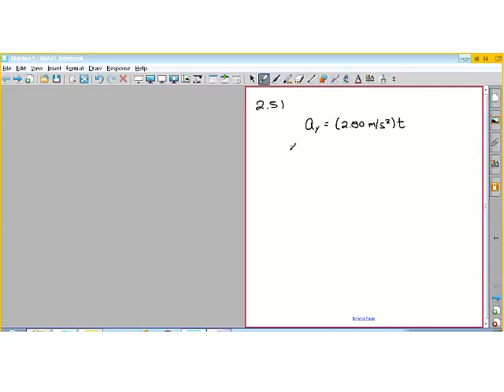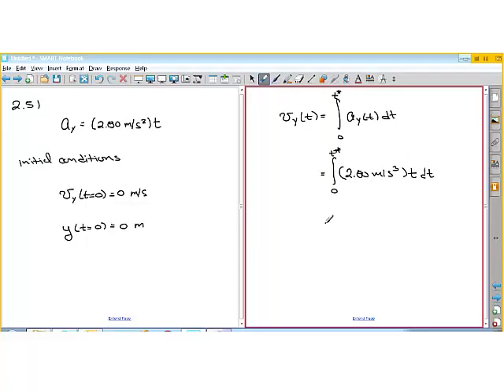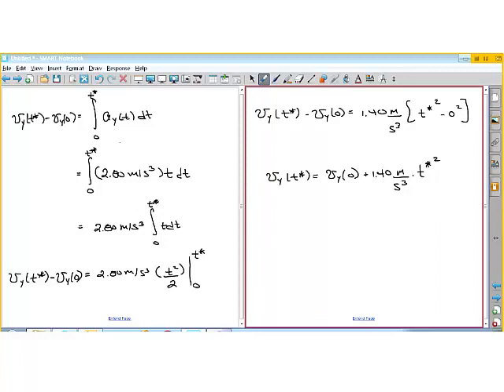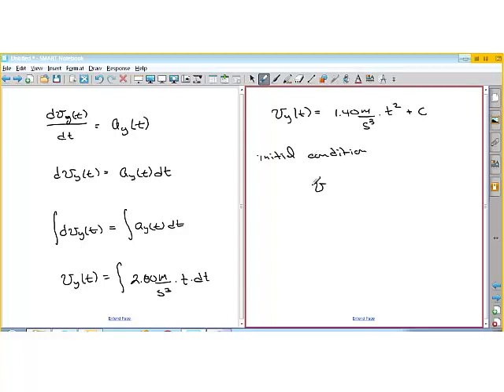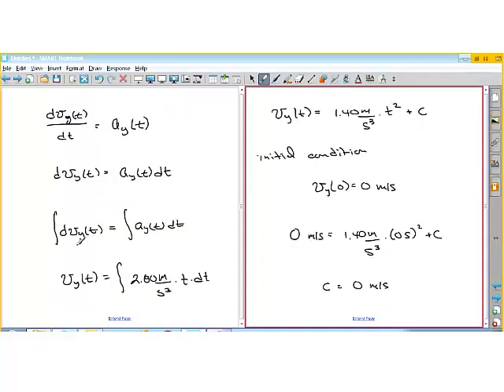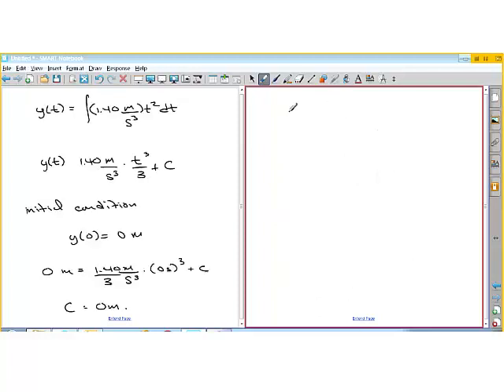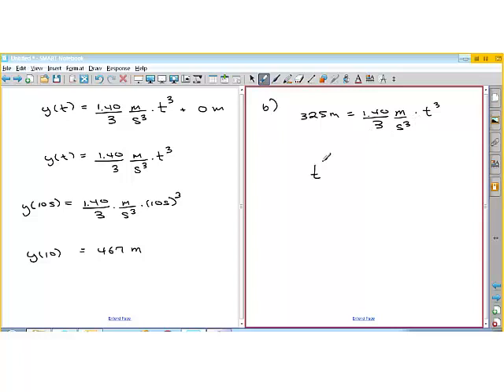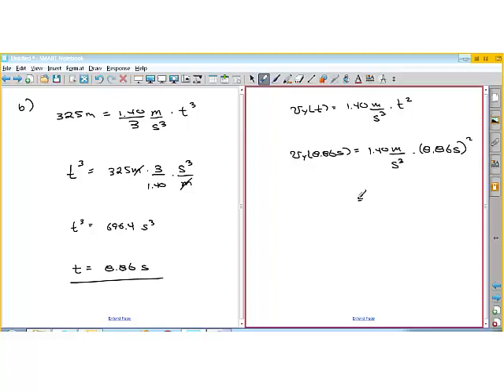Calc Physics Chapter 2 Problem 51